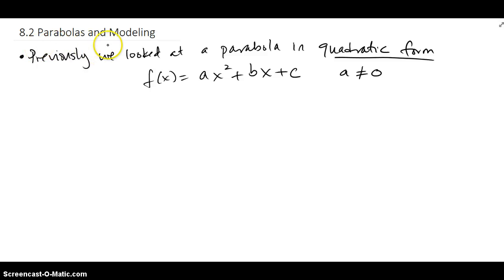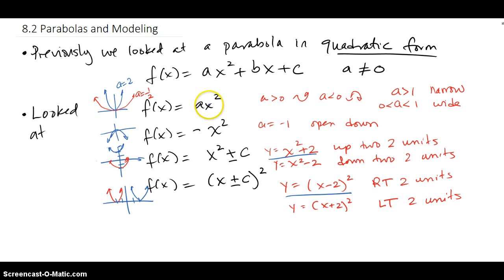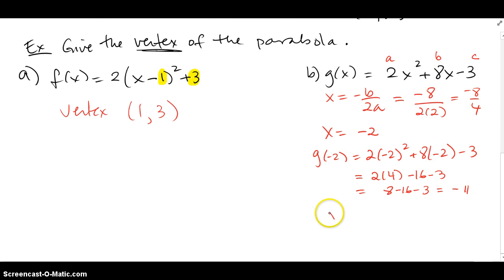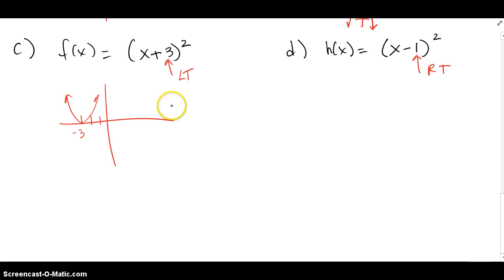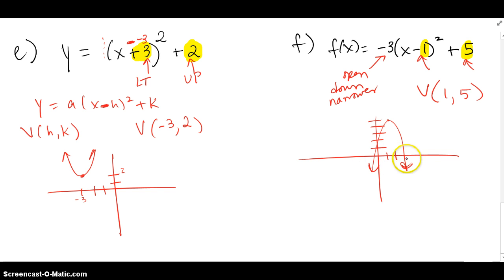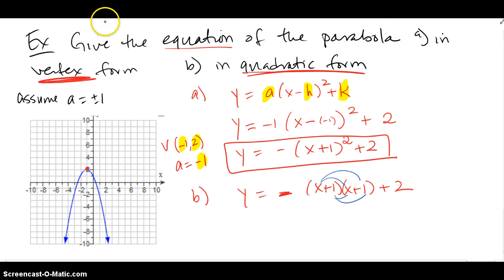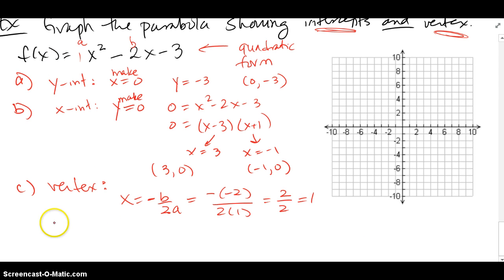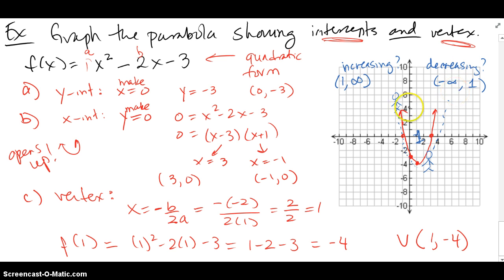8.2 Parabolas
8.2 Parabolas